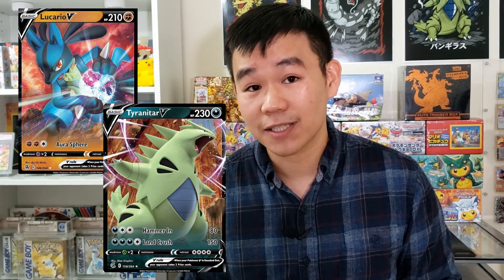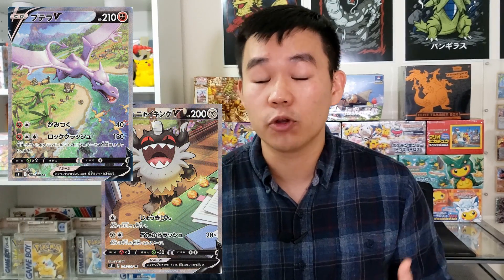Pokemon Card Advent Calendar, Lost Abyss, & New Products!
Today we're looking at soon to be released pokemon card products such as the new Heavy Hitters Premium Collection, Infernape V Box, PokemonTCG Advent Calendar, and Lost Abyss the latest pokemon card set.

My Supplies:
UltraPro Toploaders & Soft Sleeves

Card Saver and Storage for Grading